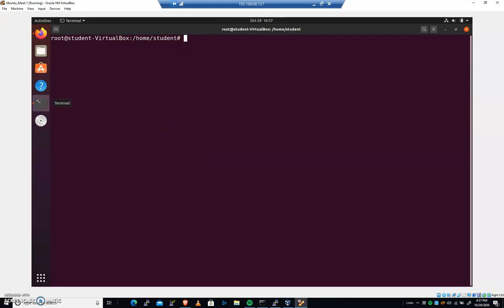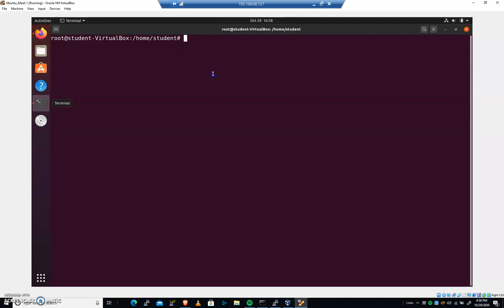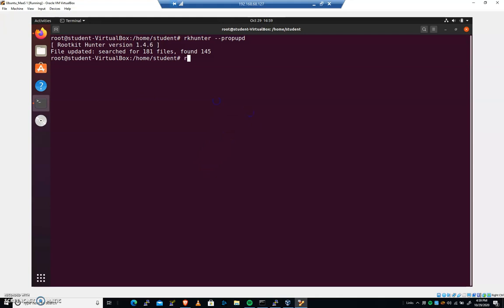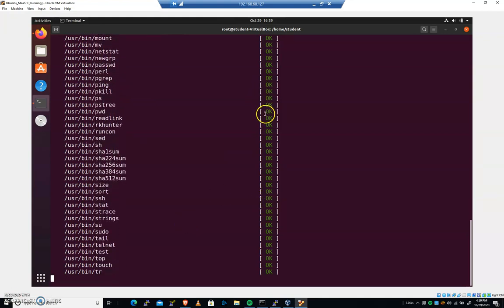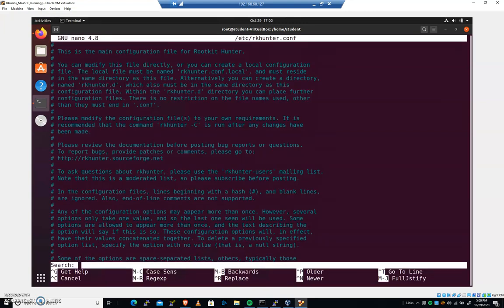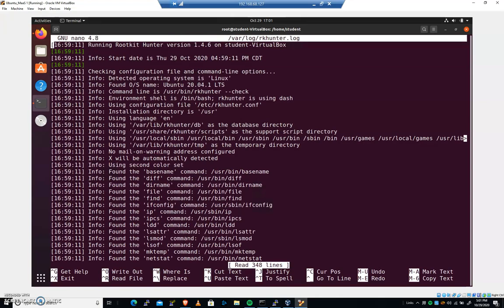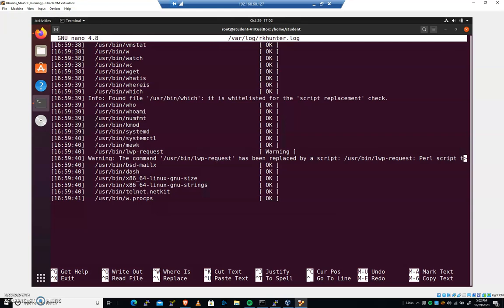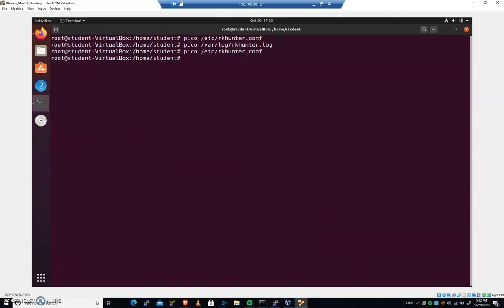Linux Tutorial: Working with RKHunter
In this tutorial we install, configure, and run RKHunter.